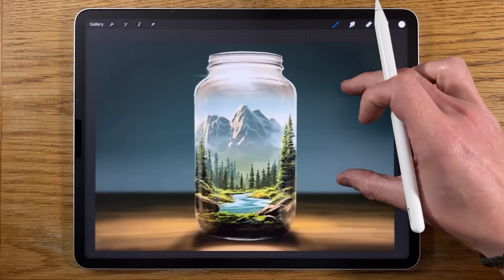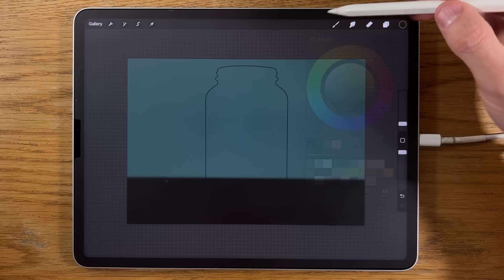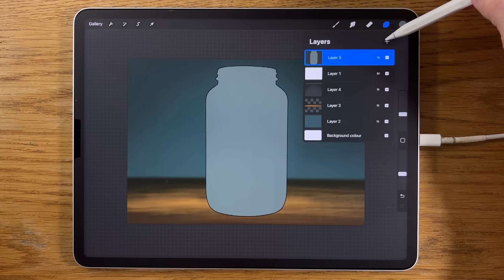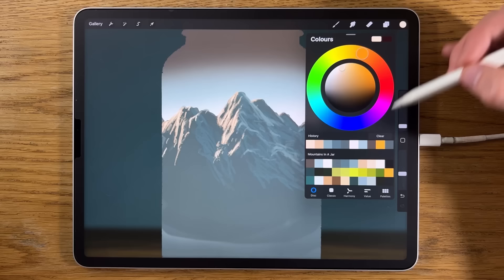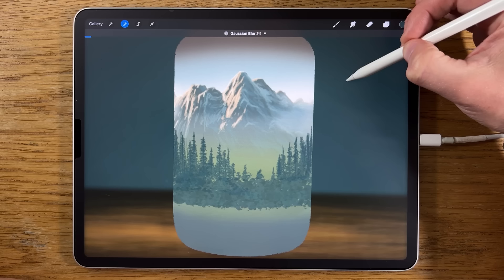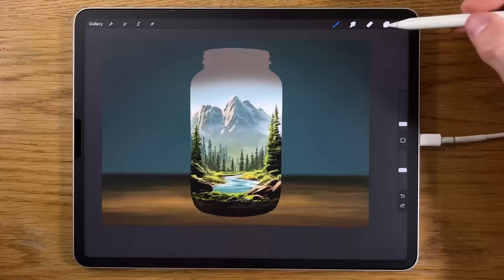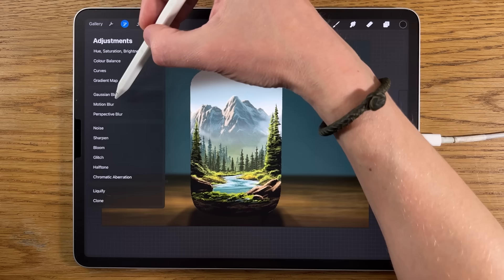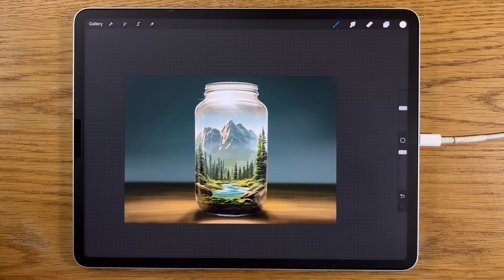MOUNTAIN LANDSCAPE IN A JAR drawing tutorial - Procreate made easy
iPad Pro 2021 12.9 and Apple Pencil 2 to give an easy step by step guide on how to paint a realistic MOUNTAIN LANDSCAPE IN A JAR.. Here you can learn all about the app procreate as you follow along with the painting.

Colour codes:
4e483e 9baaa7 f5f1e4 4c5552 4e5e5d 6e7d78  cbb18a e7d4b4 f6eed7 000000
2e3d3c 22241b 222b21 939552 acb35a c8d554 a0a33a 7b812c 4e611b  f3b54a
35534f e8eceb b09167 5b472f d5c29b 31413d 808c8b a1a59b 1d1d11